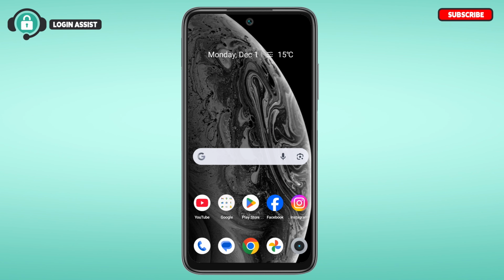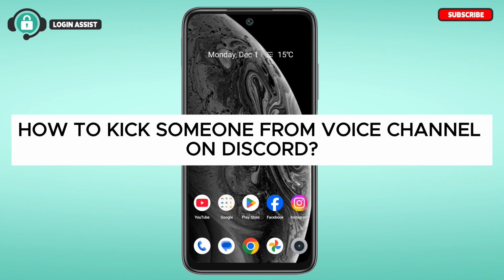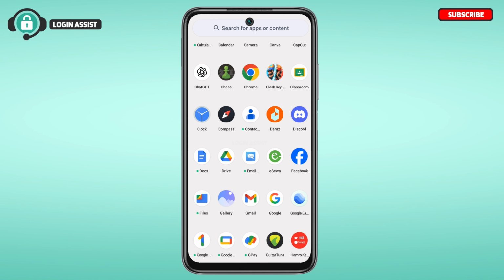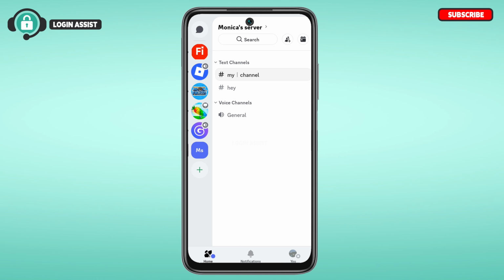How To Kick/Remove Someone From Voice Channel On Discord 2026 | Discord Mobile App Guide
Want to kick/remove someone from a voice channel on Discord? It is a simple process. You need to access the voice channel settings and navigate to the Channel Permissions interface to view the member list. There, you can select and remove a particular member from the voice channel. Watch this tutorial video for the process and steps to kick/remove someone from voice channel on Discord.